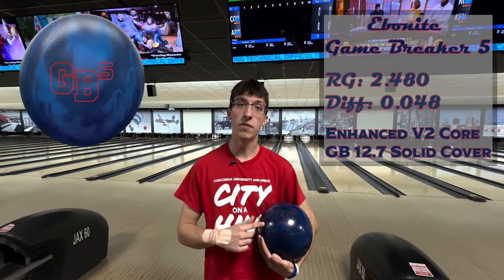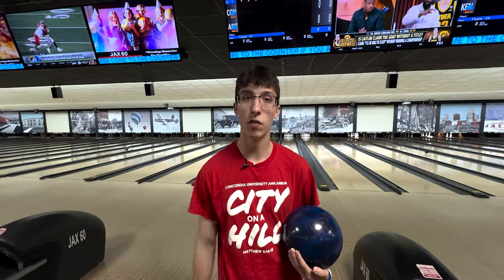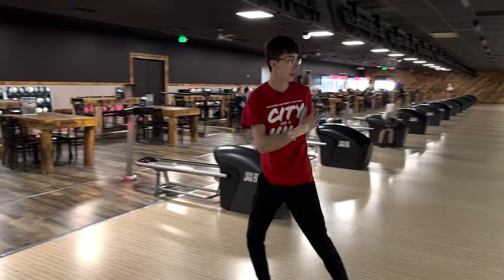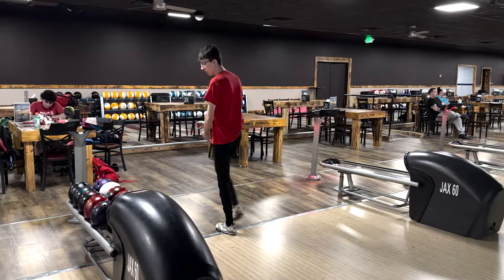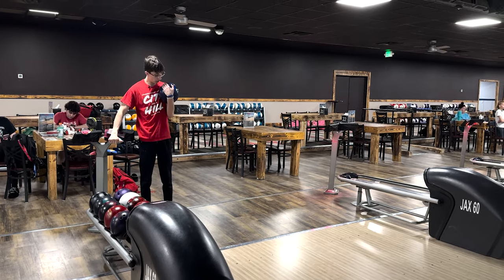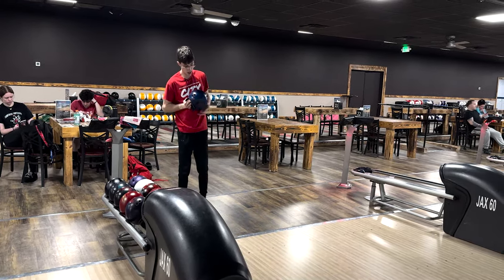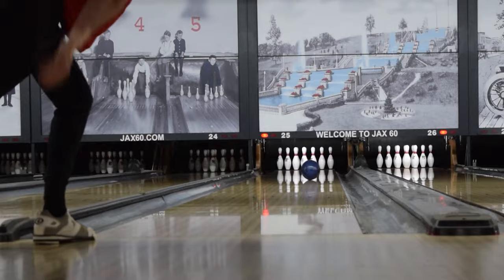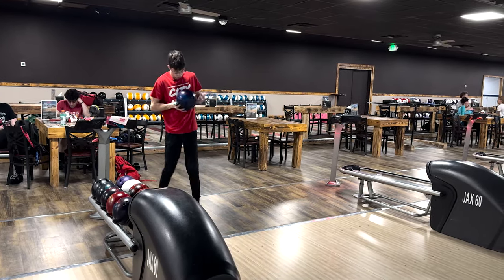How Much Better Can the GameBreaker Truly Get?!? (Ebonite GB5 Solid)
Links for all Brunswick Brands